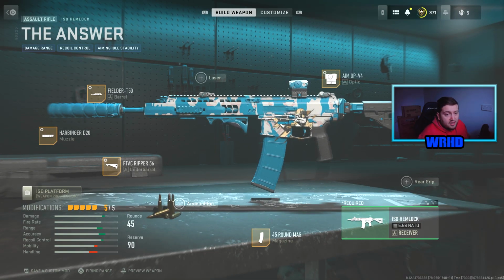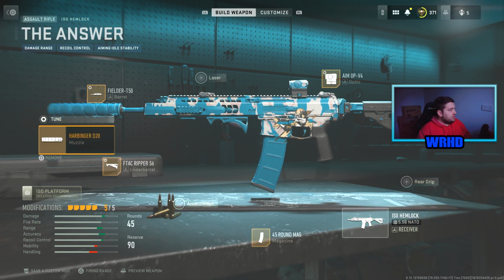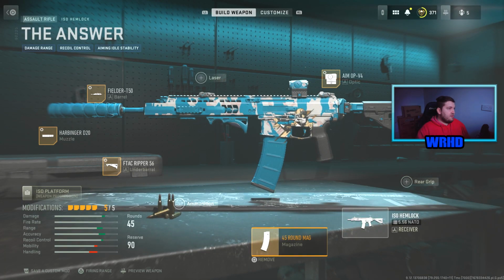my NEW #1 ISO HEMLOCK is BUSTED on Ashika Island Warzone! ISO HEMLOCK Class Setup